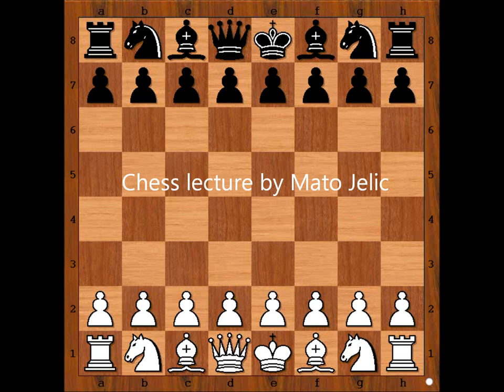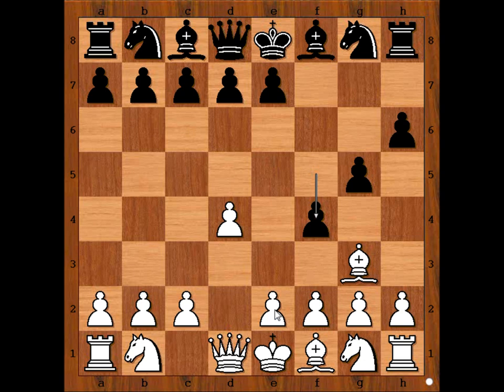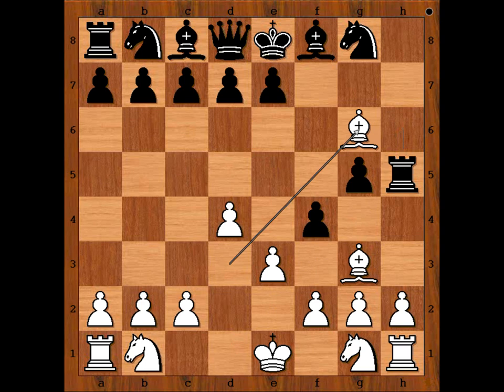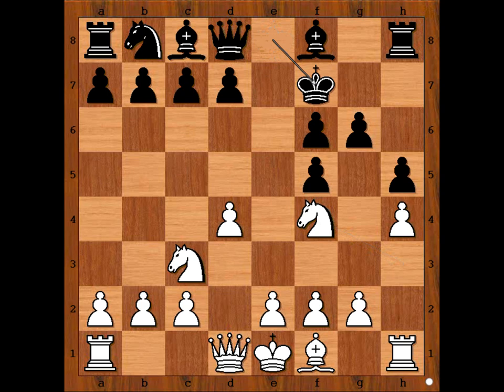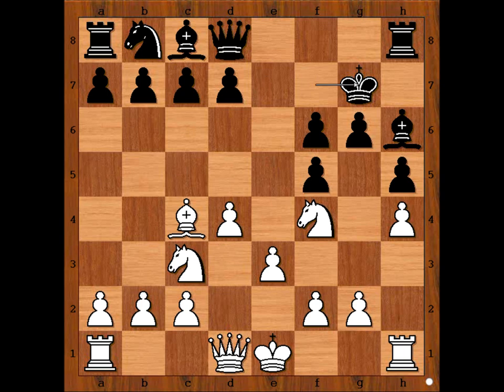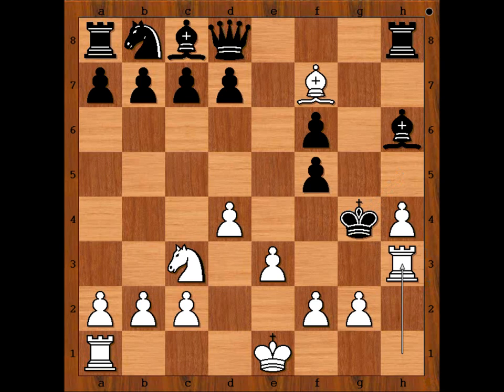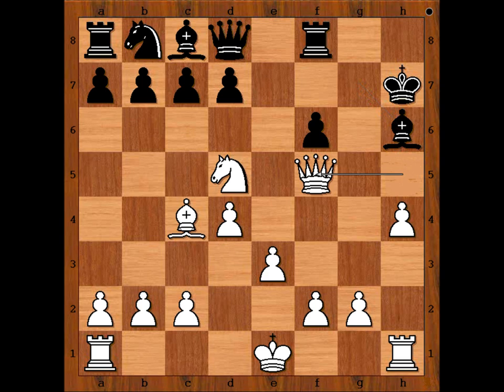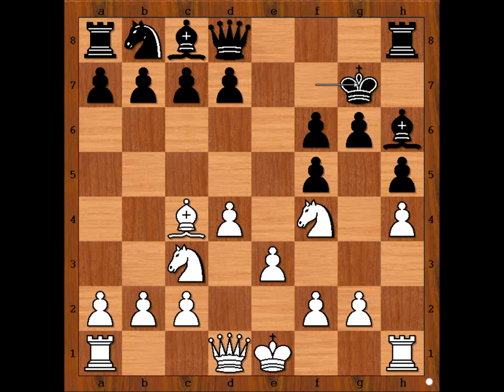World Rapid Championship 2014: Moiseenko vs Shanglei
Alexander Moiseenko vs Lu Shanglei
FIDE World Rapid Championship (2014) .
Dutch Defense: Hopton Attack (A80)
 1. d4 f5 2. Bg5 g6 3. Nc3 Nf6 4. h4
h6 5. Bxf6 exf6 6. Nh3 h5 7. Nf4 Kf7 8. e3 Bh6 9. Bc4+ Kg7 10. Nxg6 Kxg6 11.
Qxh5+ Kh7 12. Qf7+ Bg7 13. Nd5 Rf8 14. Qh5+ Bh6 15. Qxf5+ Kh8 16. Qg6 Bg7 17.
Qh5+ 1-0
Playlist World Blitz Championship 2014: